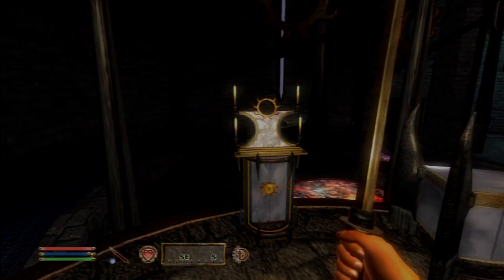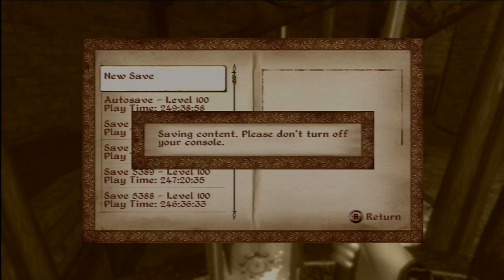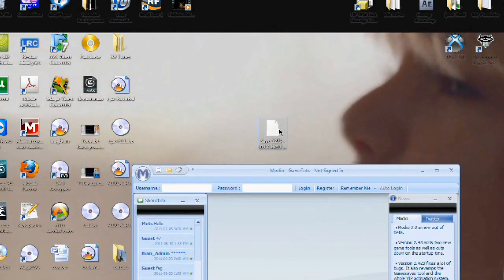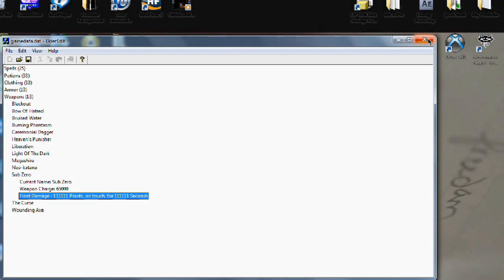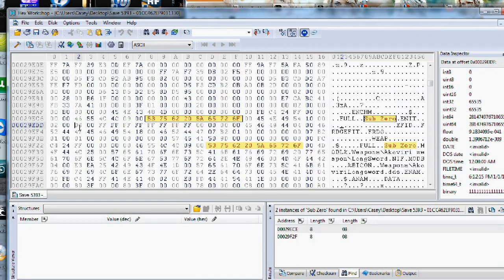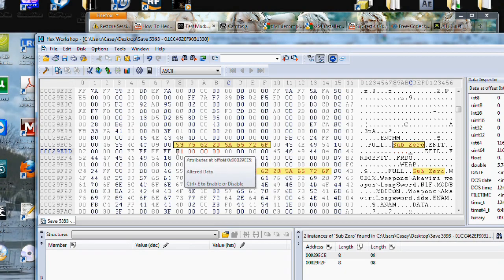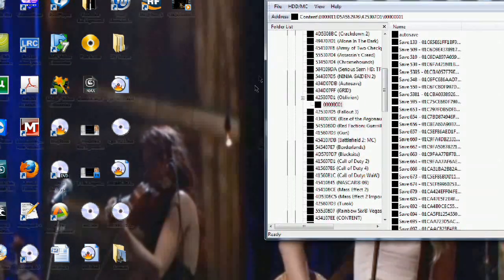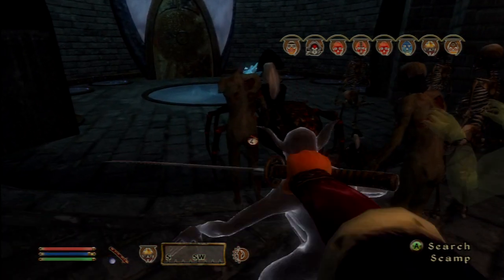Editing Enchantment on Weapons in Oblivion Tutorial (Xbox 360)